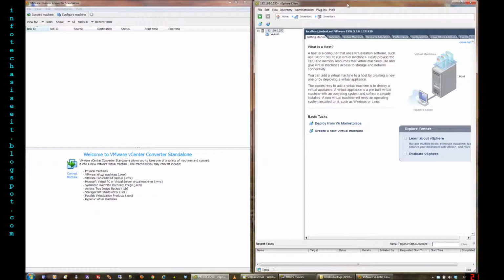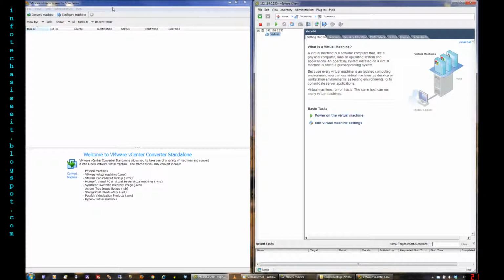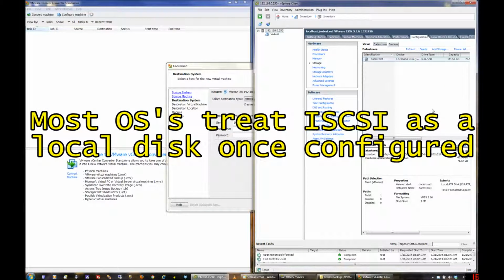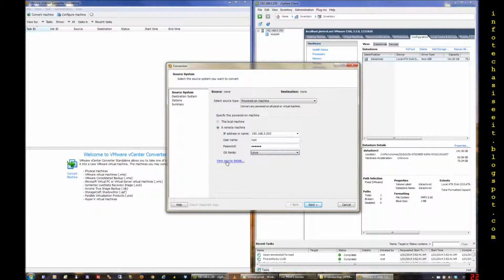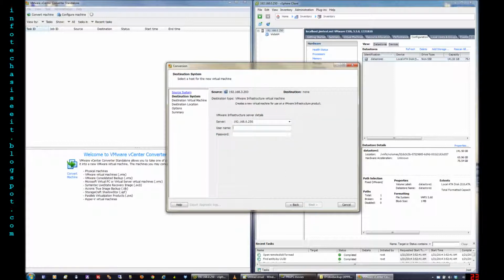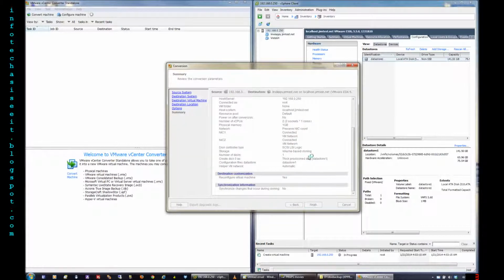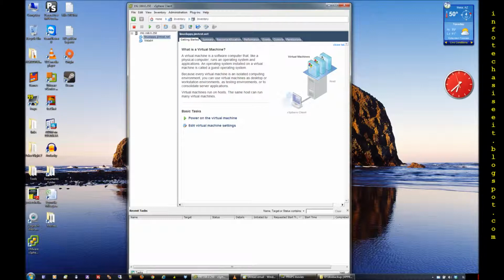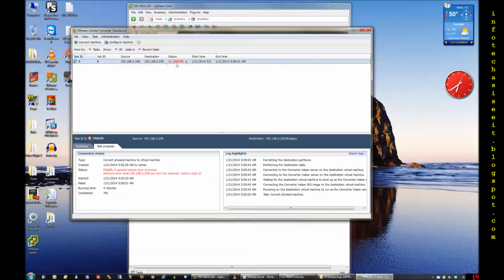VMWare - Using VMConverter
Virtualize your old PC with VMconverter